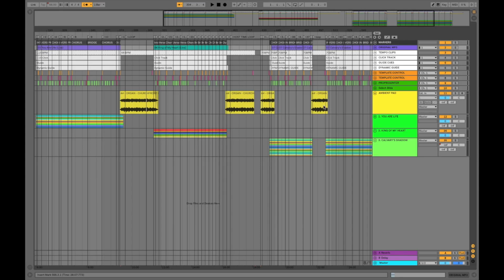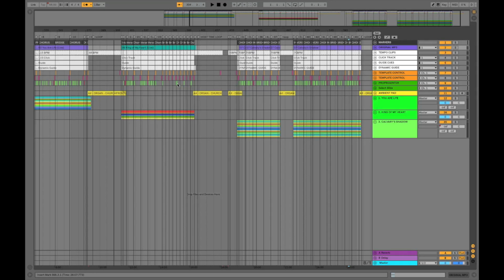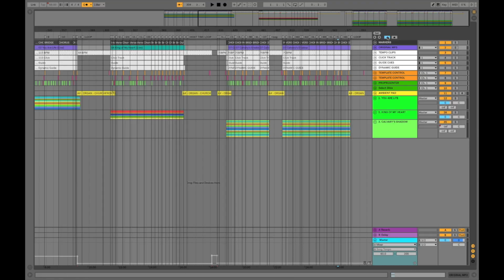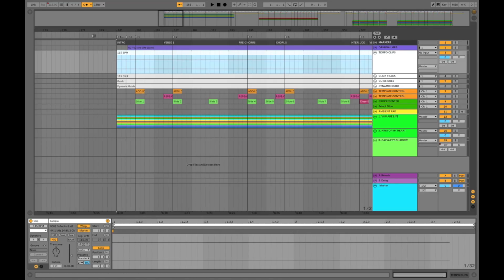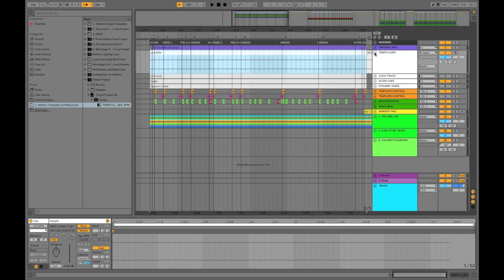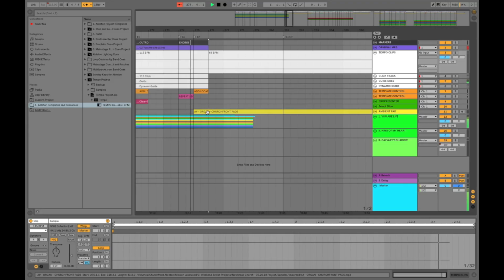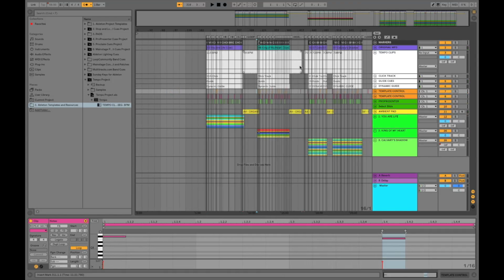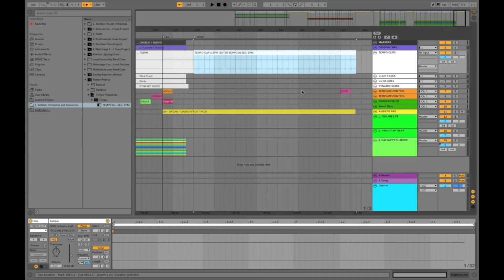ABLETON LIVE WORSHIP TUTORIAL | How to automate tempo changes in arrangement view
In this video, you'll learn how to automate tempo changes in Ableton Live arrangement view. This is great for running tracks for worship because you can assemble multiple songs in an Ableton Live project and automate the tempo of Ableton's built-in metronome for each song.

Gear I use to make videos: